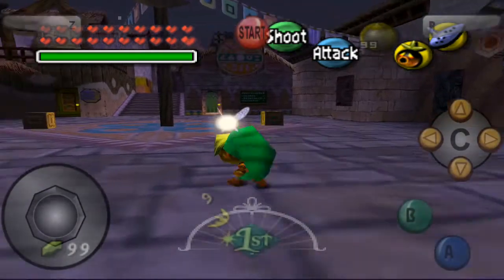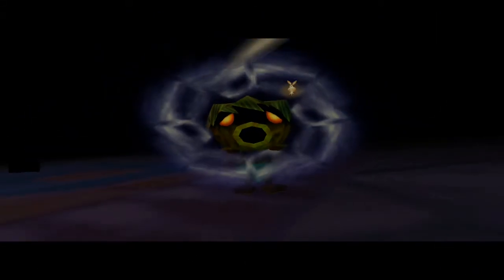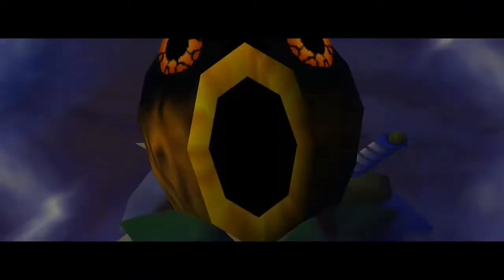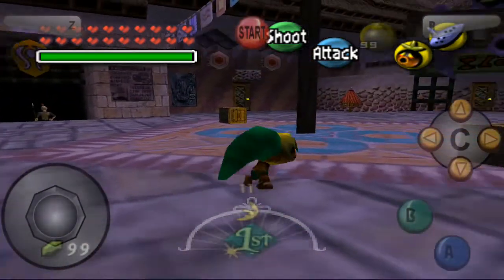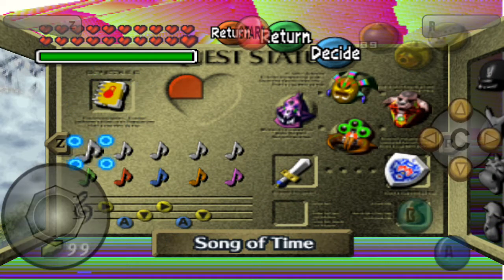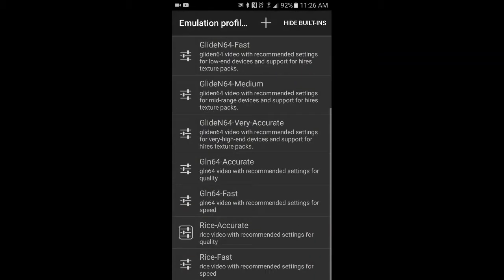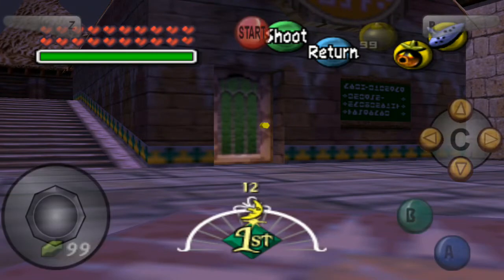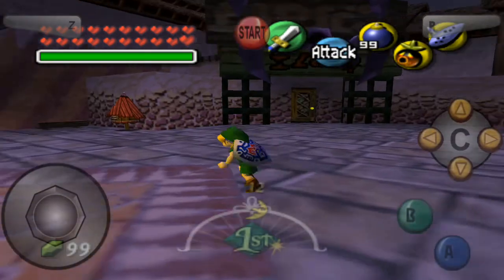Tloz majoras mask(Android s5) **mupen64 plus FZ Edition**fix crashes and animation lag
Device: Samsung galaxy s5

Emulator: Mupen64plus FZ Edition

Plugin/emulation profile: Rice-accurate

Their is some features I haven't fully tested it on so I'm sorry if this video didn't help you. One thing I know is that the bombers notebook doesn't show up when opened :(

Leave a lovely like if it helped you out!